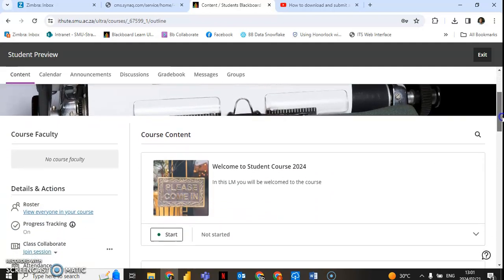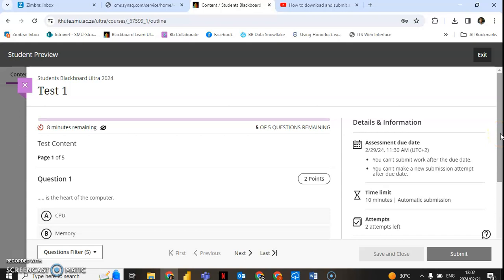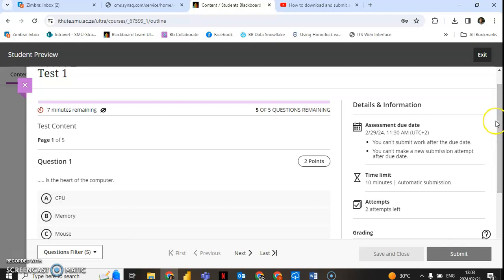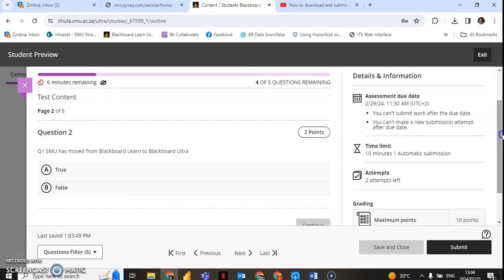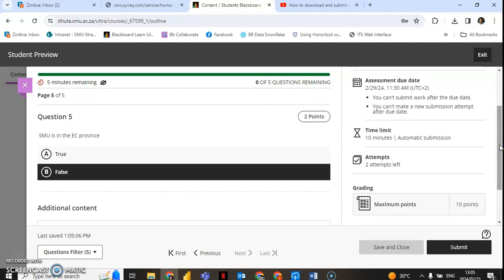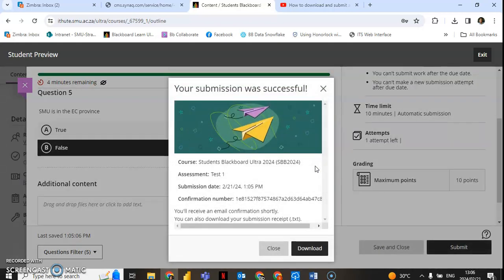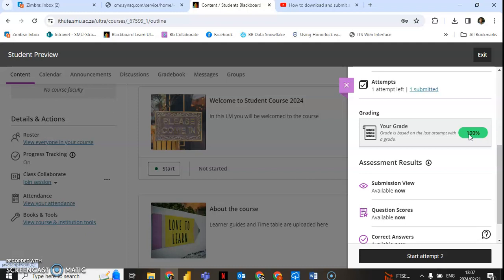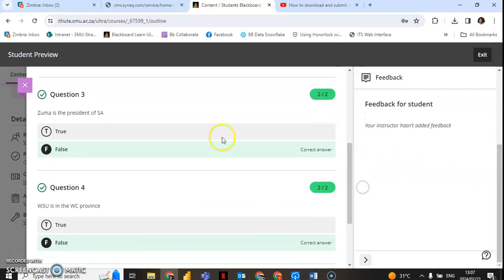How to take an online Test